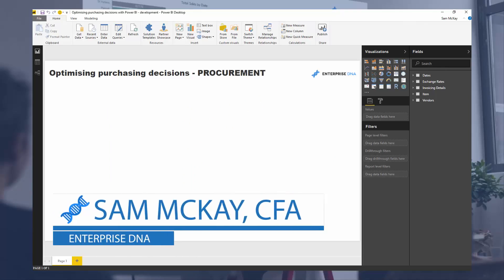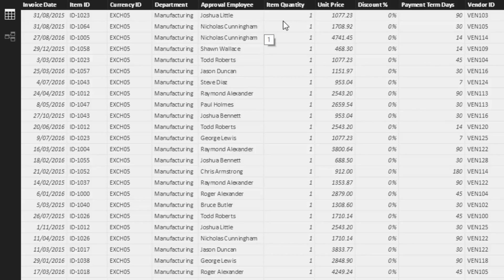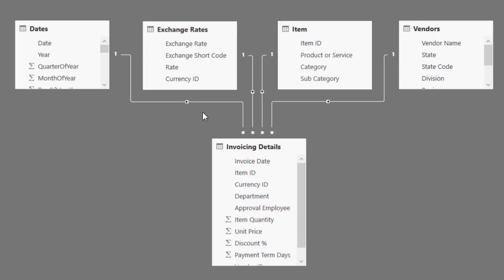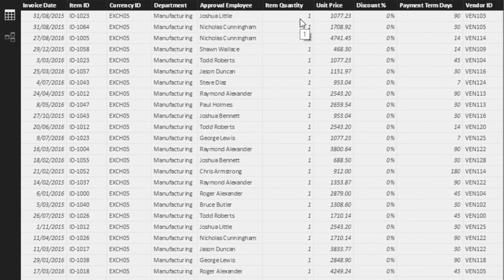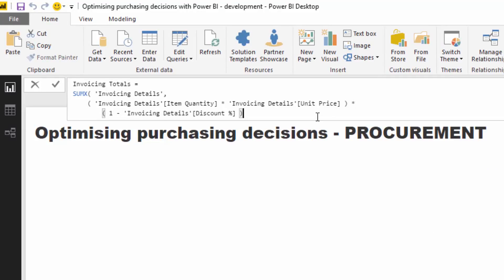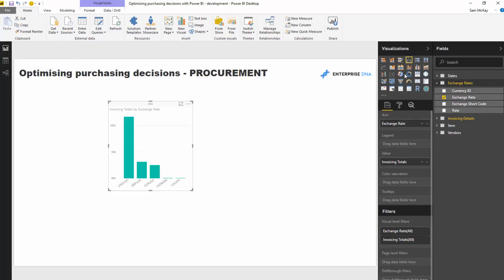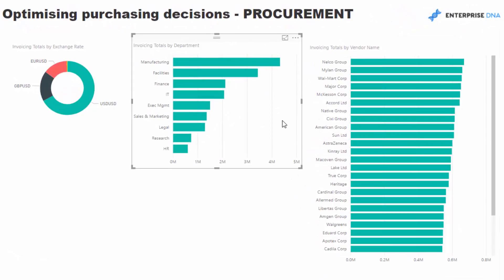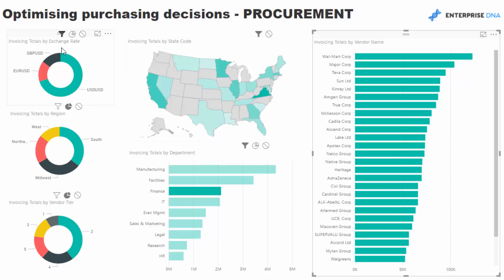Analyse Procurement Purchasing Decisions in Power BI using DAX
Here we quickly and easily dive into purchasing data that you may find in a procurement function within an organisation.

In no time at all we are able to extract some decent insight and navigate around the data by layering context by clicking into chart elements

Video Details
0:16 - Introduction
1:01 - The Data Set And Data Model
3:19 - Optimising Procurement Using An Iterating Function
6:25 - Extracting Insights From Procurement Analysis
8:23 - More Visualization Effects
9:57 - Conclusion

Related Links
Working With Iterating Functions In DAX
Using Iterating Functions SUMX And AVERAGEX In Power BI

Used RELATED In A Measure To Get Text Data From Another Table